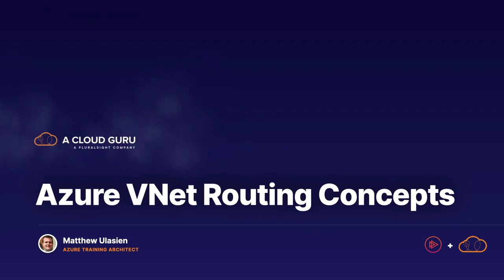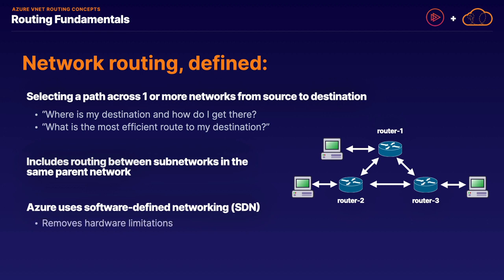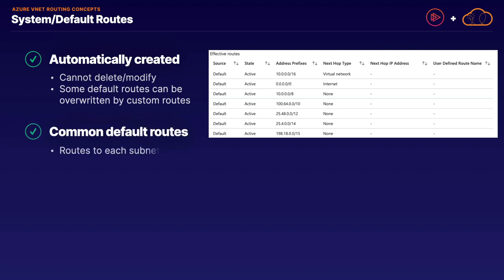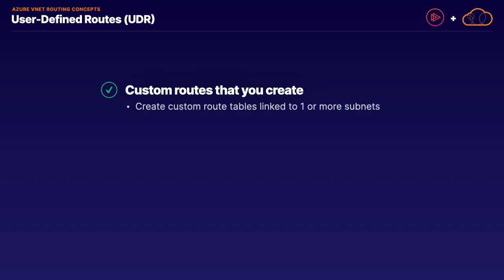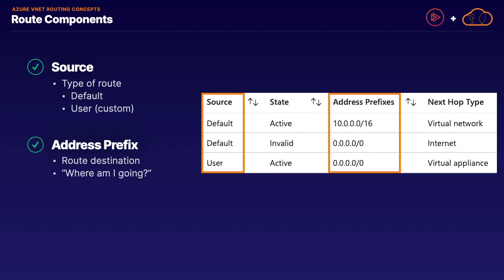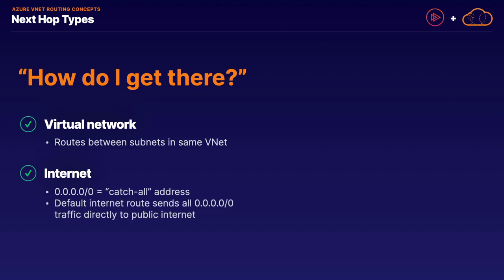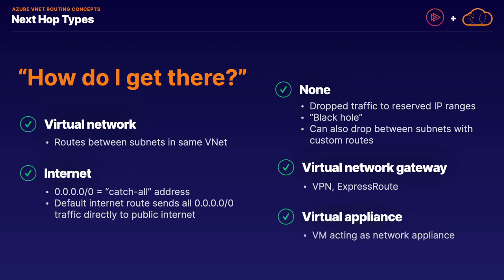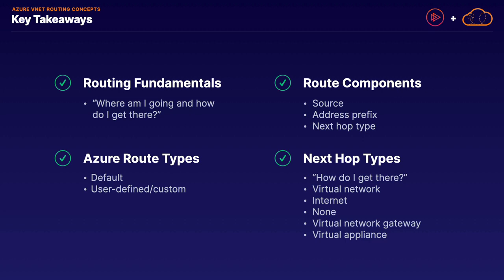Azure VNet Routing Concepts A Cloud Guru